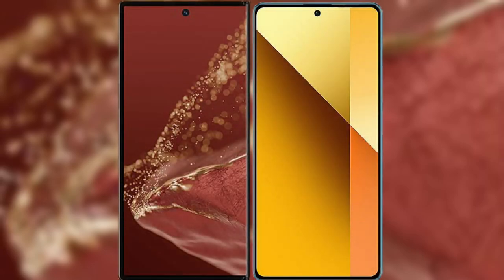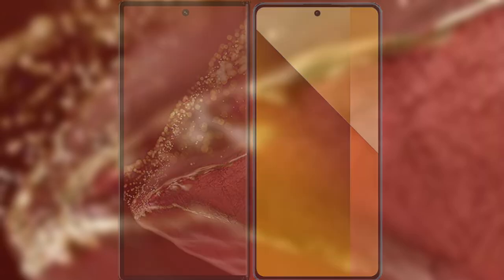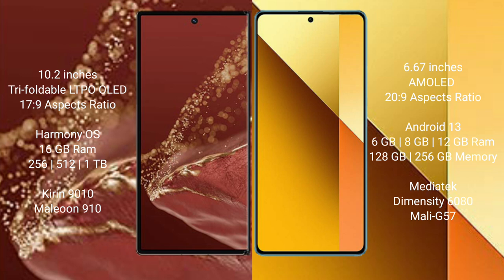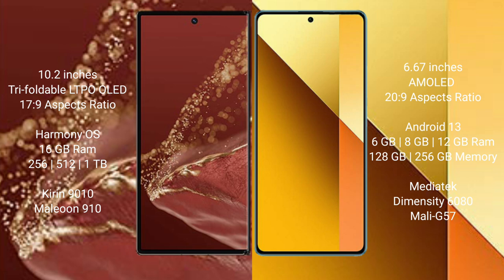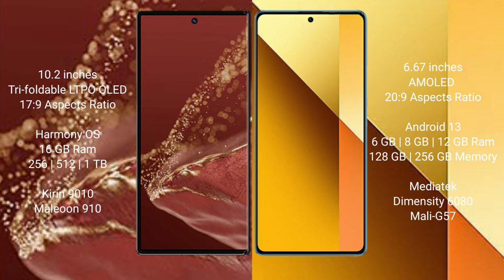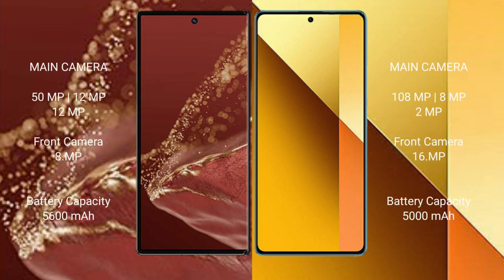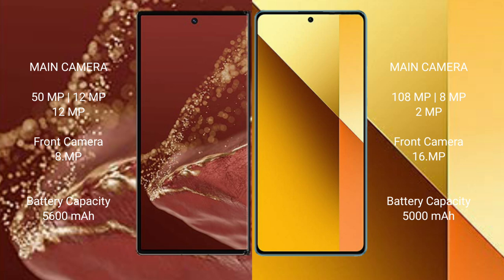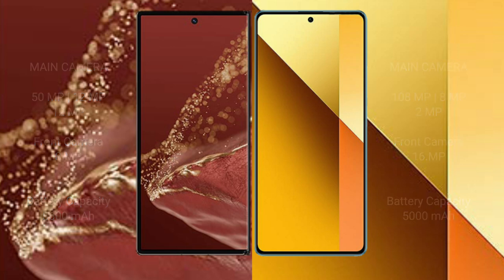Huawei Mate XT Ultimate vs Xiaomi Redmi Note 13 Review